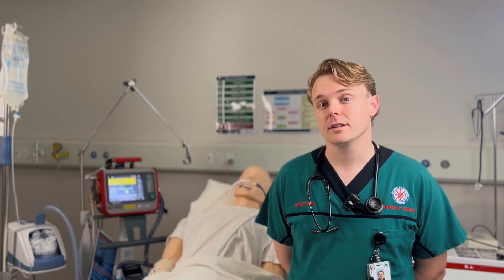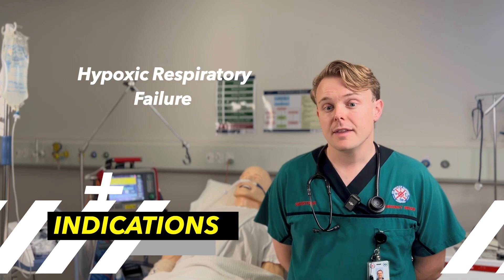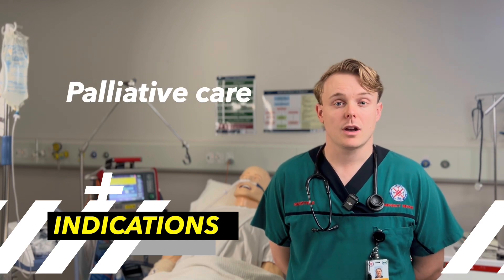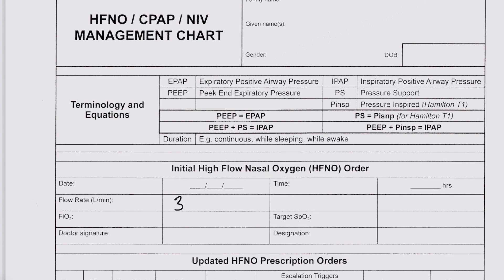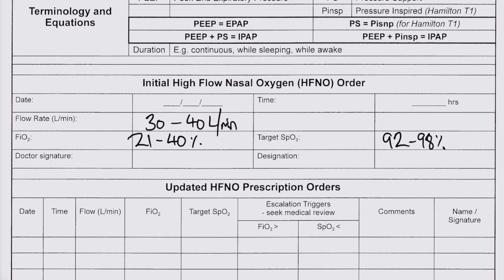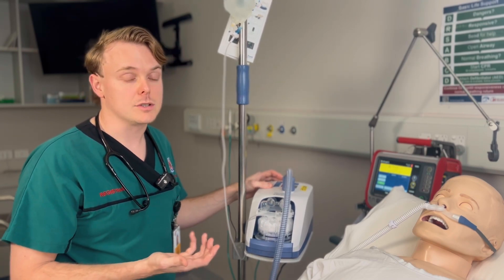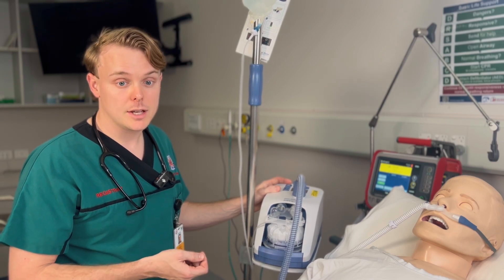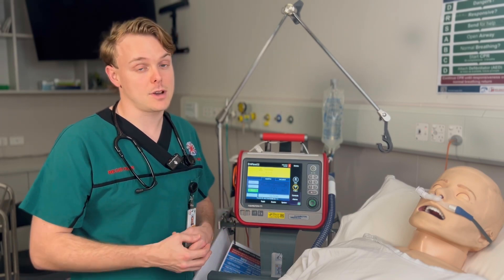High Flow Nasal Cannula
Dr Jeremy Rogers talks about the use of high flow nasal cannula